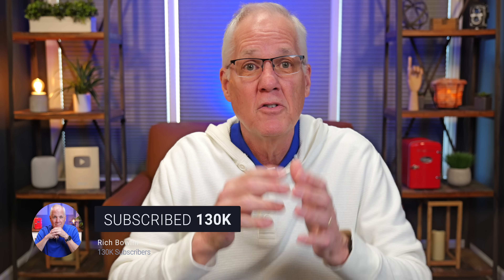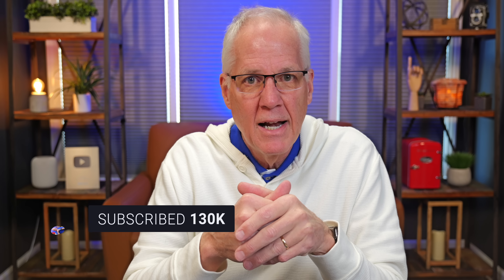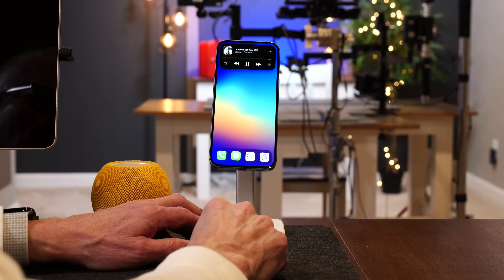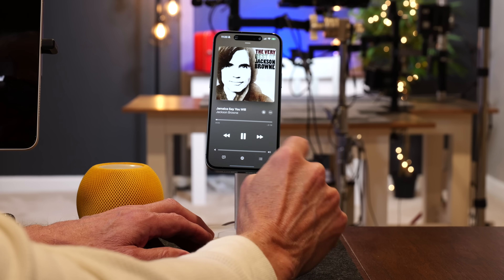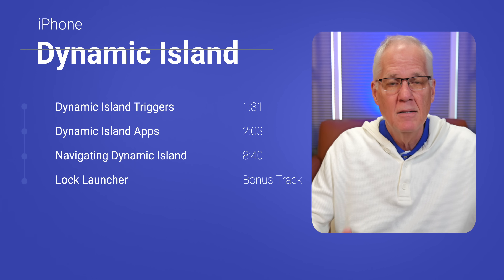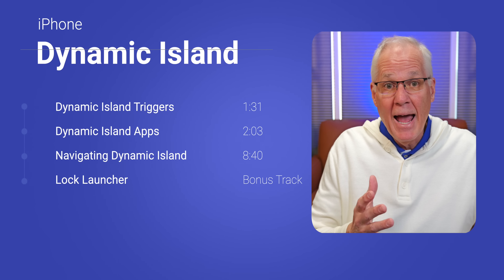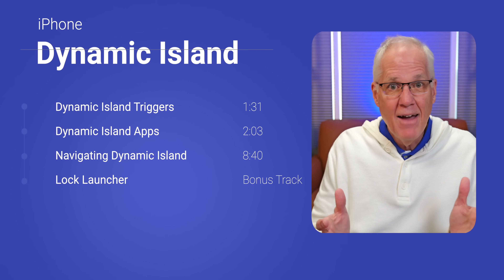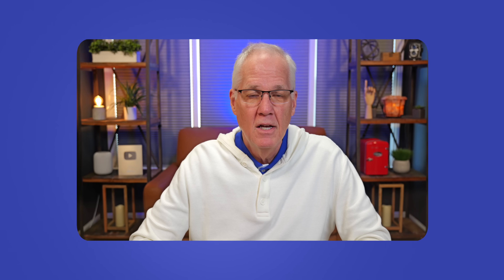How to Use the iPhone Dynamic Island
At first I thought this feature was a little gimmicky. Then I started using it more and more and found it to be very useful. In this short tutorial, I show you how Dynamic Island works and how to use it. Plus, a bonus at the end of the video previewing Lock Launcher.

Here are Chapter Markers in case you'd like jump around:
Intro: 0:00
Live Activity Triggers: 1:31
Apps that work with Dynamic Island: 2:03
Navigating Dynamic Island: 8:40
Lock Launcher: 9:57